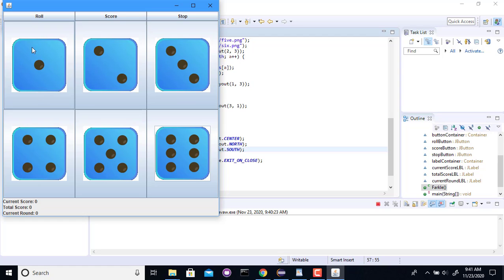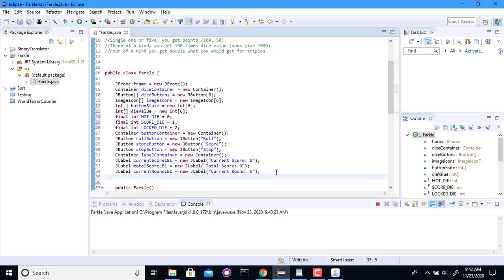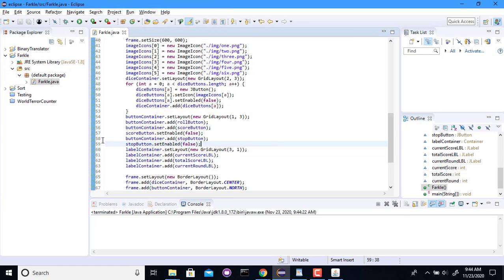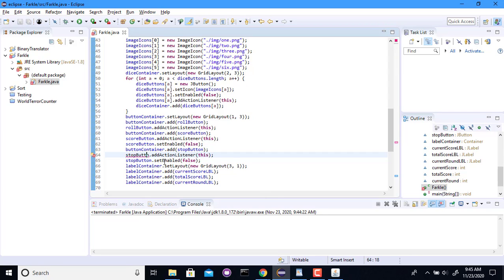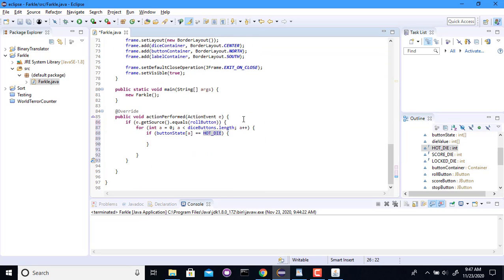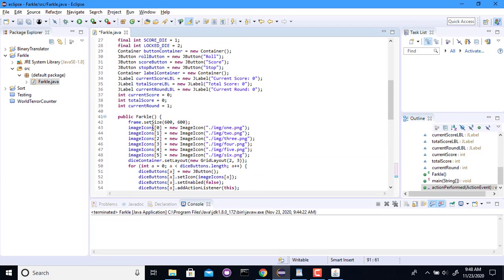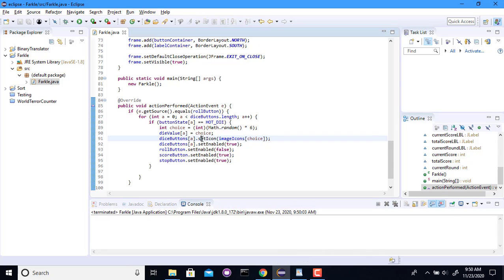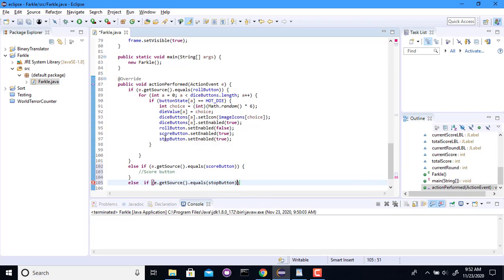Farkle: Part 3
This is an implementation of the Farkle dice game in Java.